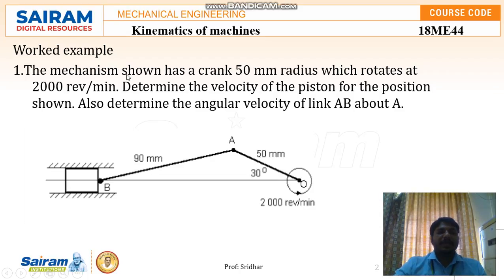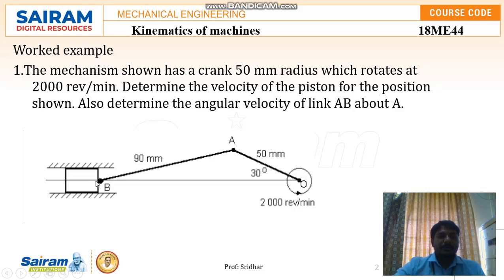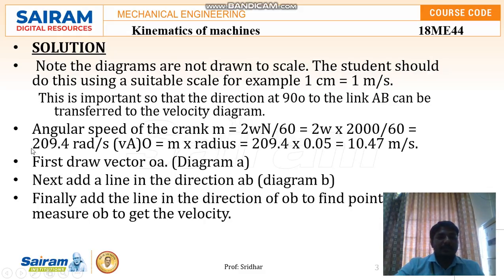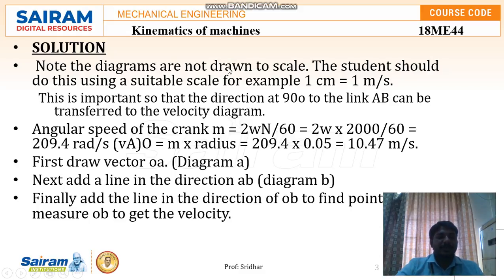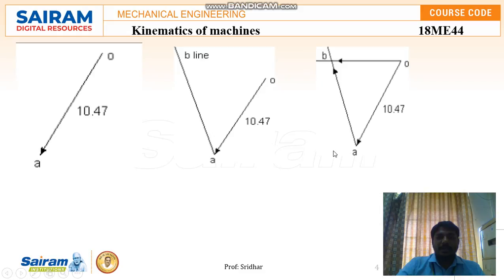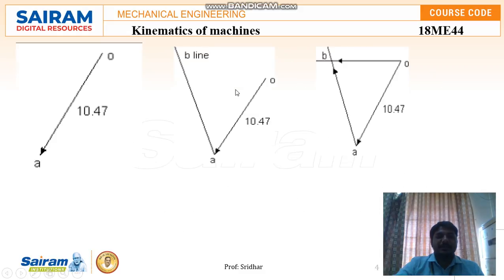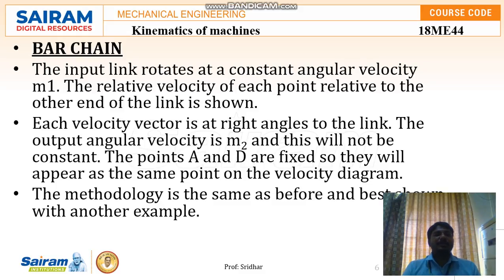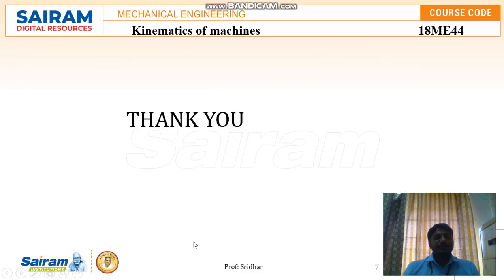Lecturer video 4_18ME44_Numericals on slider crank mechanism_module 3_sridhar c s